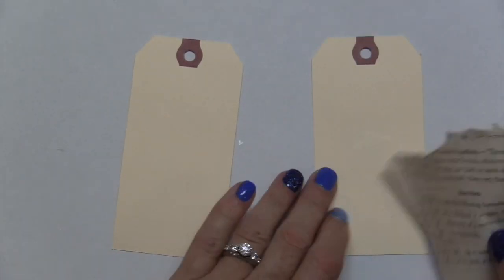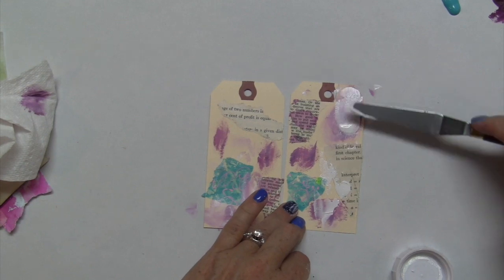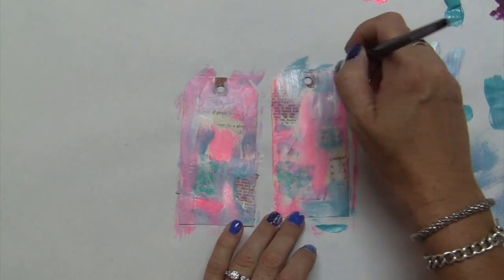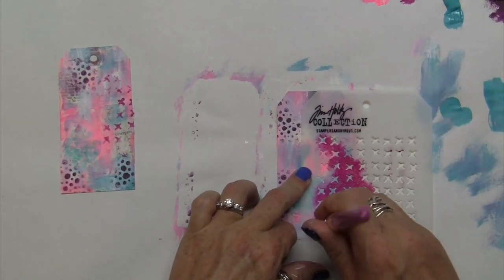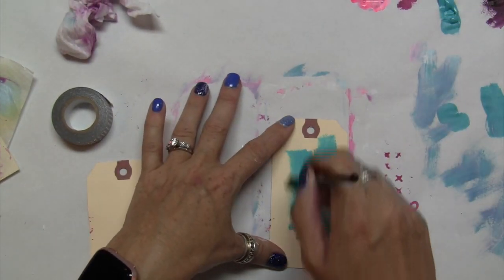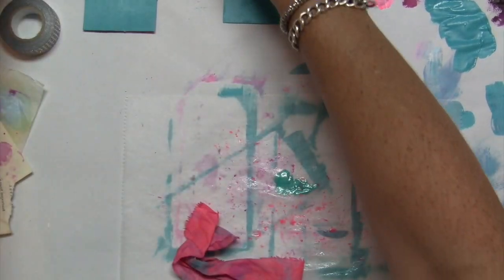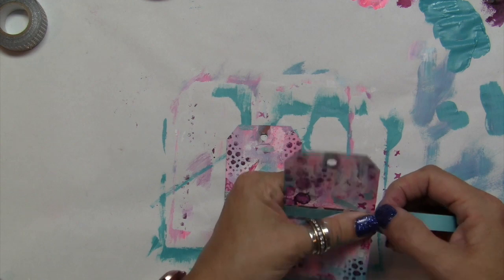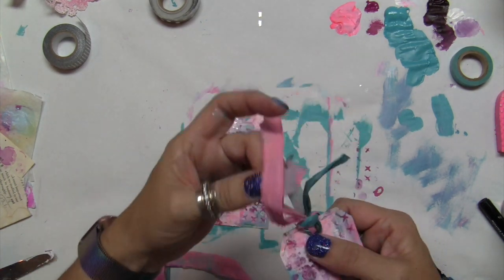Mixed Media Tags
I’m creating some mixed media tags to go with a handmade journal I sent to a friend. This is my first attempt at making a video so please bare with me and hopefully I’ll get better.  Comment with any questions, and I’ll be happy to answer.

Supplies:

Manilla tags 4.75 x 2.375
Lukas paints in Turquoise, Magenta, Mauve
Daler Rowney paint Titanium White
Americana Fiery Red Craft paint
Liquitex Basics Gesso
Palette knife
Dylusions mini stencils
Tim Holtz stitched stencil
Various washi tapes
Tumble Dye Neon Red
Tulip fabric mini metallic spray paint
Tim Holtz Small Talk Occasions stickers